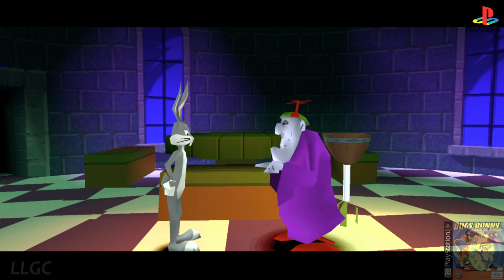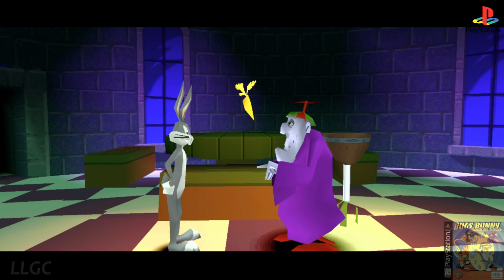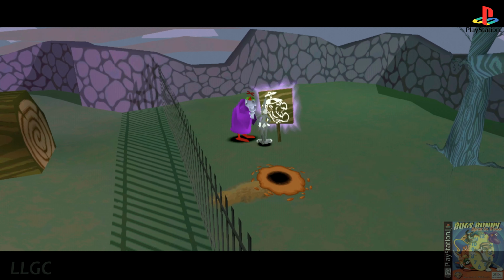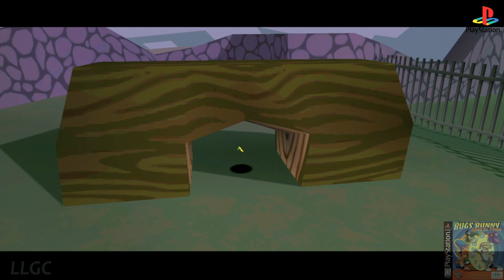Bugs Bunny : Lost in Time (1999) Sony PlayStation (PSX) Gameplay in HD (DuckStation)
Game name - Bugs Bunny : Lost in Time
Console - Sony PlayStation (PSX)
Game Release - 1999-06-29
Publisher - Infogrames
Genre - Platform

The objective of this game is to collect time clocks to progress through different eras via the time machine. In Nowhere, which acts as a tutorial level, Bugs Bunny will learn the basic moves he needs to use to progress through the game. He can kick, jump, pick up objects, roll, jump into rabbit holes to move underground, tiptoe to avoid alerting other enemies, climb ropes, and use his rabbit ears like propellers to slowly descend to the ground from high places. Bugs can also move some objects to get to certain places. Enemies in the game are mostly simple to beat. Some can be defeated with a kick or a jump, while others may require Bugs to be chased by an enemy until they run out of breath, then they can be kicked in the back. There are also special abilities for Bugs to learn from Merlin much later as he progresses through the game.

While in the time machine, there are five different eras (spanning 21 levels in total) for Bugs Bunny to visit. They are the Stone Age, Pirate Years, The 1930s, Medieval Period, and Dimension X. Each level has clock symbols and golden carrots for Bugs to find in the game. There are also normal carrots for Bugs to pick up, which act as a form of defense similar to rings from Sonic the Hedgehog. Carrots can be collected by finding them scattered in a level or defeating an enemy. If Bugs gets hit, he will lose 3 carrots. He can hold up to 99 carrots. There are some levels that require a full amount of carrots in order to play them. After completing a level, Merlin will appear and the player can decide if they wish to save their progress up to that point. At the end of each era, Bugs must confront and defeat a boss character to unlock the next era.

DuckStation Settings
Renderer - Hardware(D3D12)
Adapter - NVIDIA® GeForce® GTX 1070
VSync - On
Linear Upscaling - On
Resolution Scale - 9x(for 4K)
Texture Filtering - xBR
Scaled Dithering - On
Disable Interlacing - On
PGXP
Geometry Correction - On
Culling Correction - On
Texture Correction - On
Preserve Projection - On

CPU - Intel Core i7-7700K @ 4.20GHz 4.20 GHz